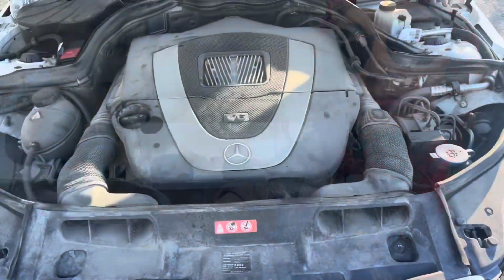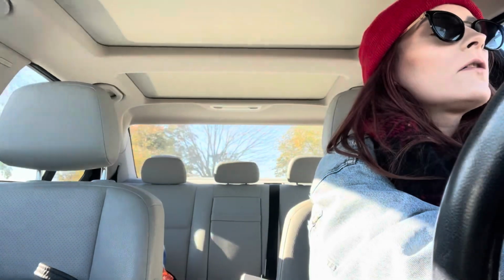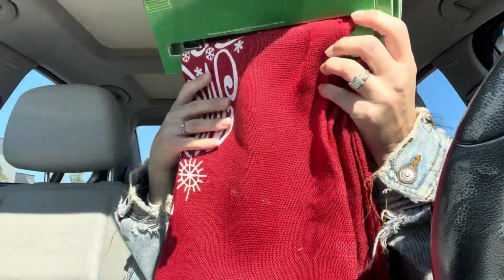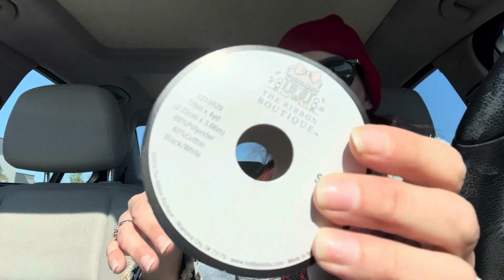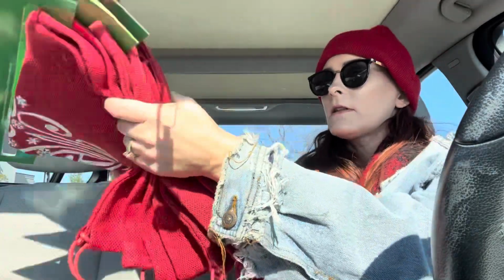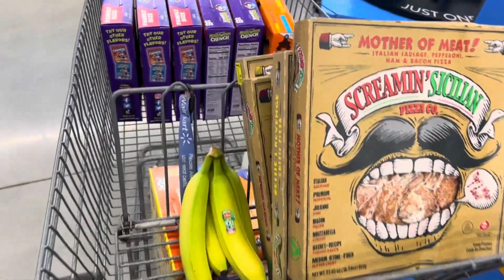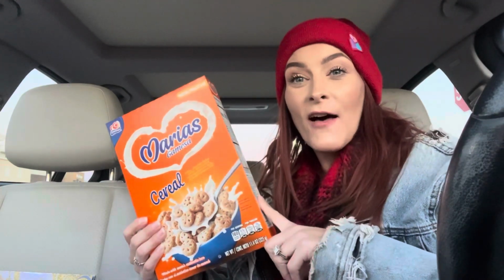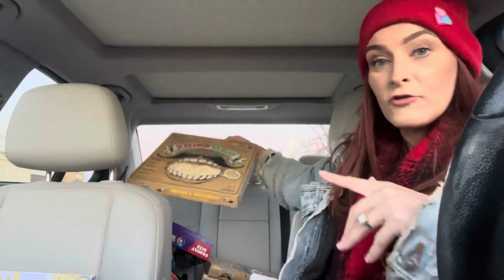INSANE MONEY MAKER CEREAL HAUL | INSTACART DELIVERIES | MINI-HOBBY LOBBY HAUL | VLOGTOBER DAY 30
Day 30 of Vlogtober! Enjoy!

⭐️Check out my line of hand dyed & distressed one of a kind clothing The Nomads Daughter:

Makenzie Bremer : mak_of_all_trades41

⭐️Join my Fetch rewards:

Turn your grocery receipts into gift cards with Fetch Rewards. It’s super easy. Just click the link below and you’ll get $2 in points when you snap your first receipt.

⭐️Join Shopkick:

Hi! I think you'd love Shopkick – it's a free app that rewards you for shopping brands you love and even visiting stores. Sign up with my code to get 500 bonus kicks: FUN838468

⭐️ Check out this free app that gets you cash back on gas and other errands!